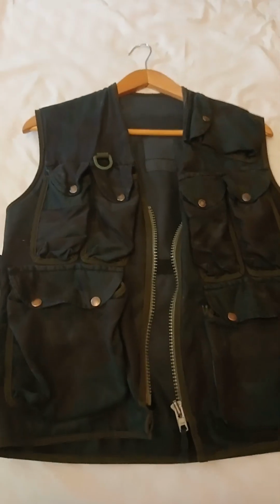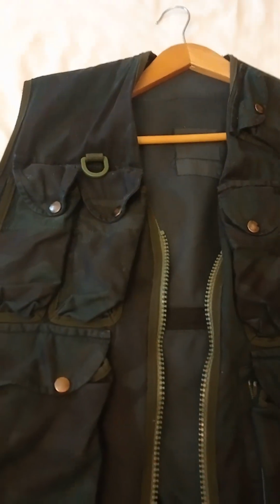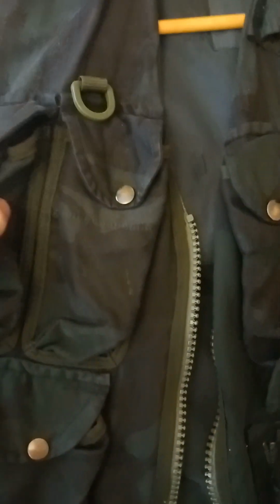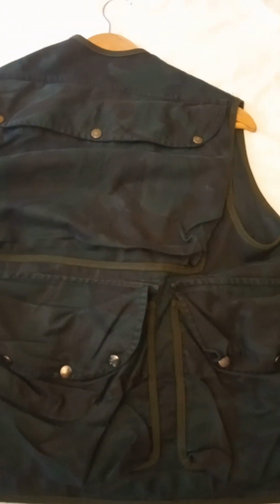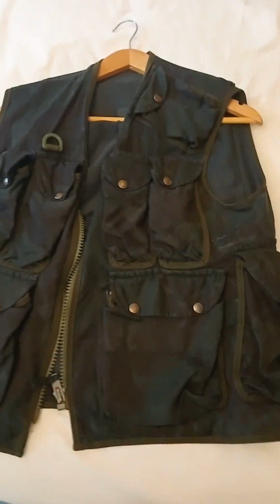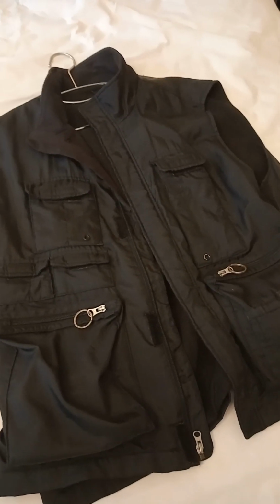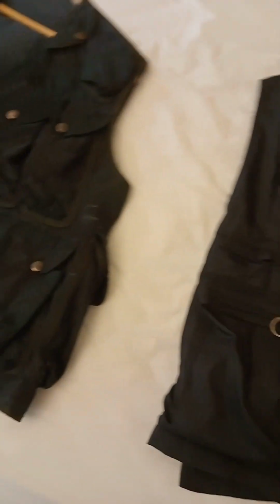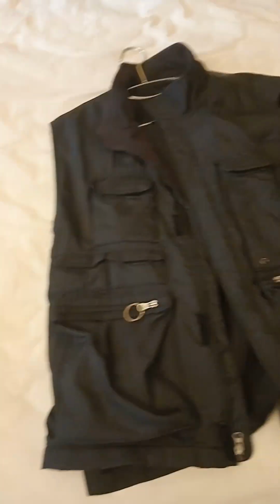the Tech & Style of Cop/ Utility/ Fishing Vests